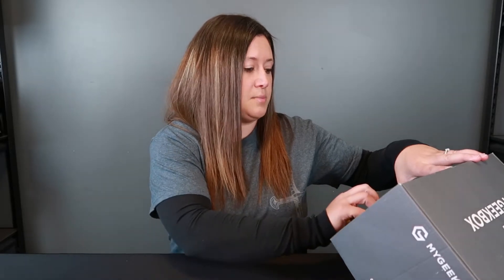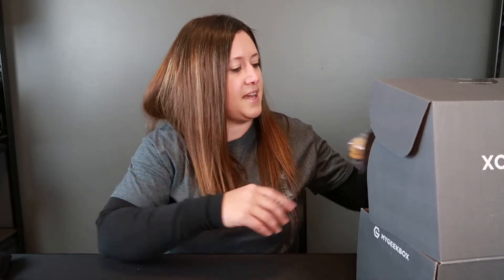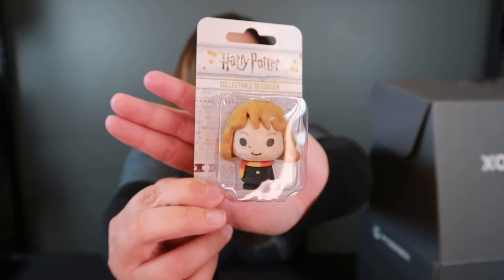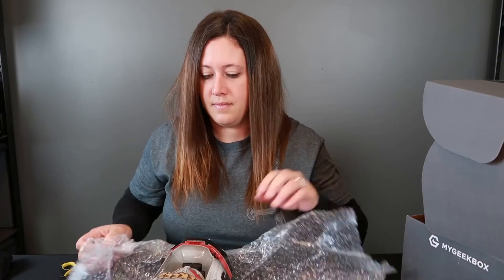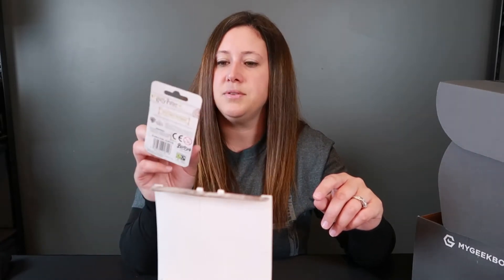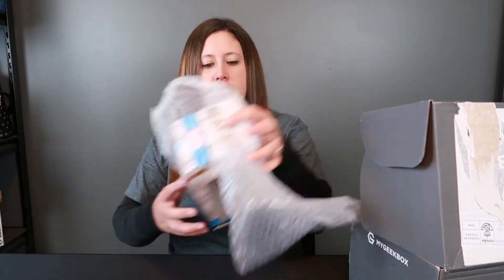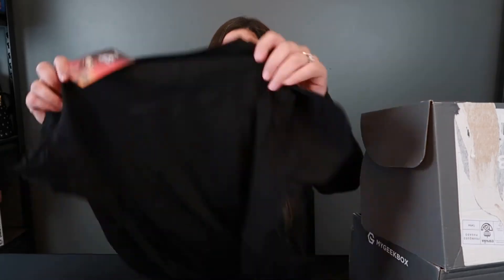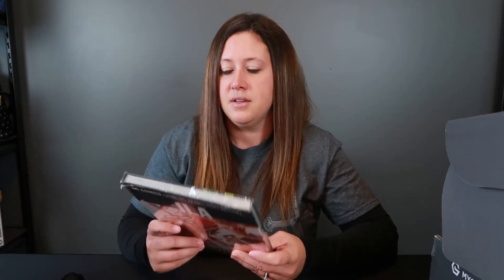My Geek Box DOUBLE UNBOXING | June and July 2020 | Monthly Subscription Box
I got 2 My Geek Box monthly subscription boxs to open for you today! This one has items from Harry Potter, Jurassic Park, Batman and eekeez. Check out all the goodies inside and if you would like to try this box out, you can use my referral link below which helps me bring more unboxing videos to you 🙂

Or use KERRIE-RG1 at sign up.

Kerrie